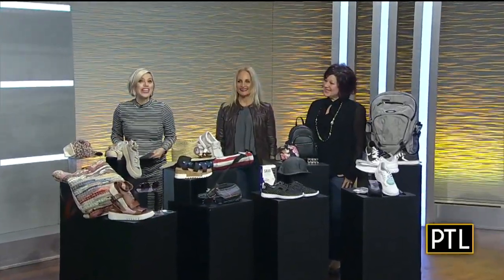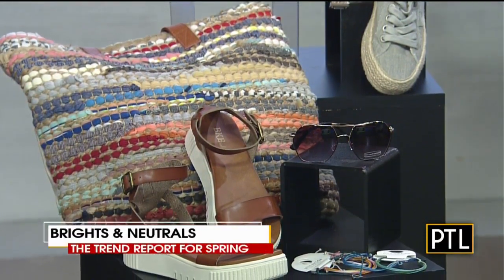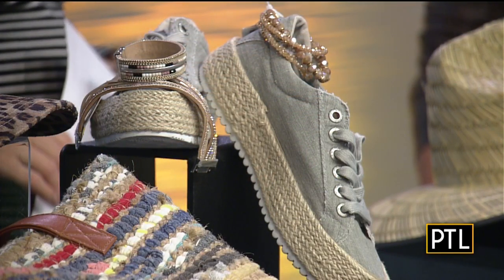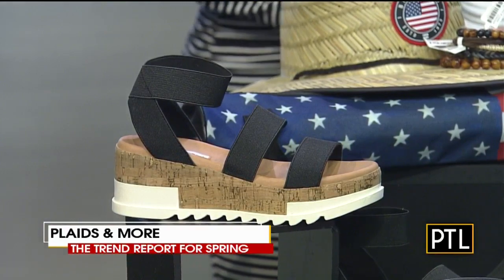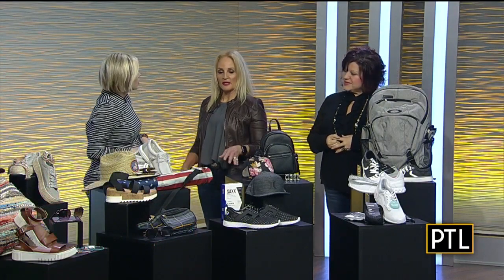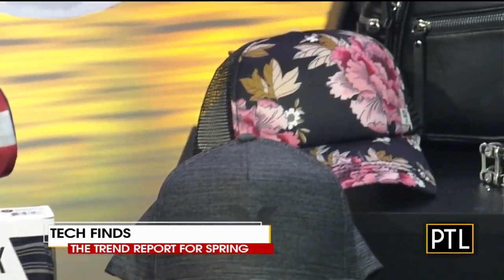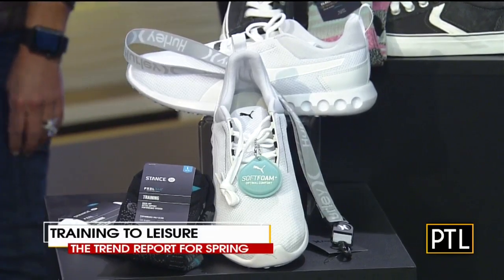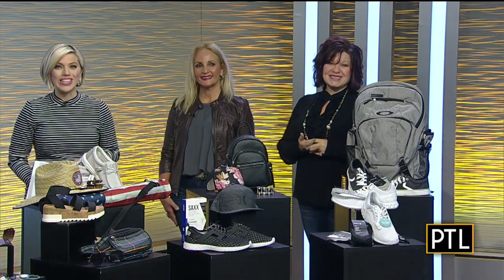The Trend Report: Thinking Spring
The Mall at Robinson's Shema Krinsky and Shelley Yugar stop by with some early spring fashion trends.